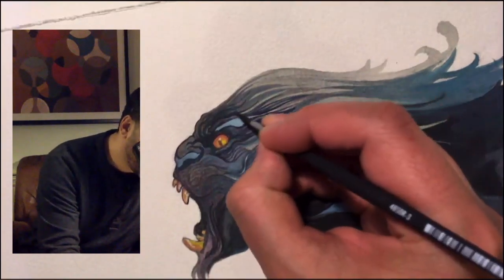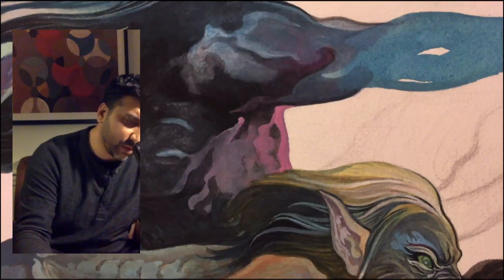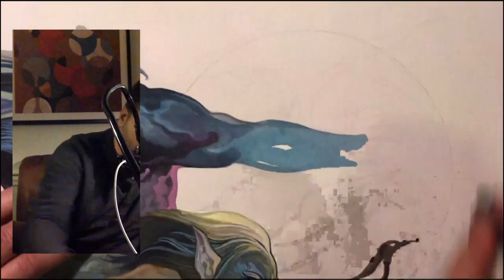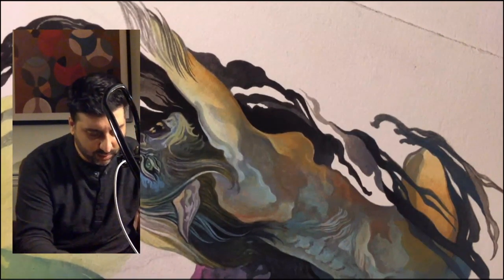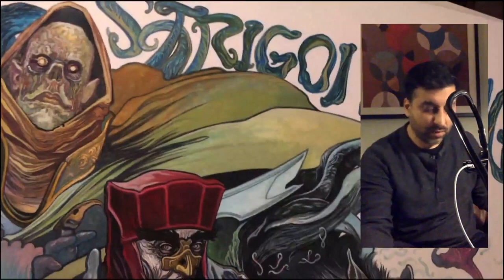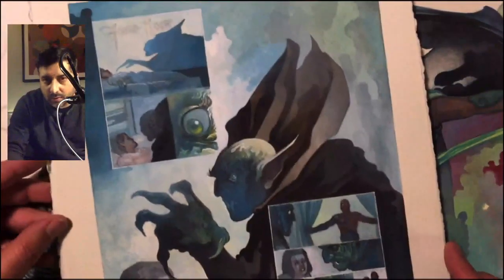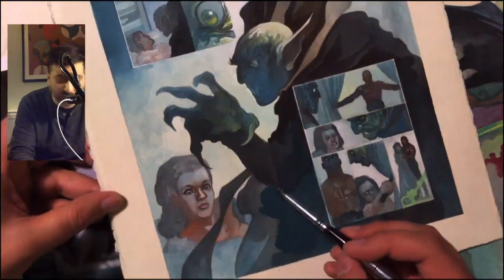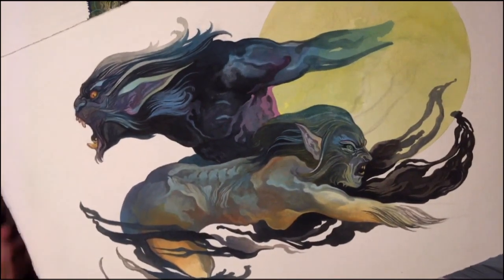Shanth Enjeti Art • Consolidated Werewolf Moon & "Fang Noir" • Camera Framing Test